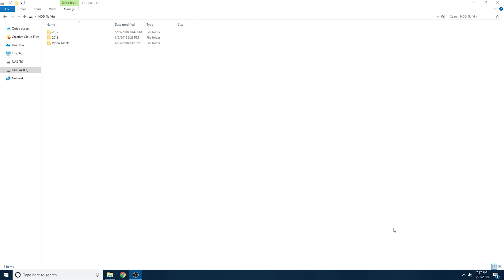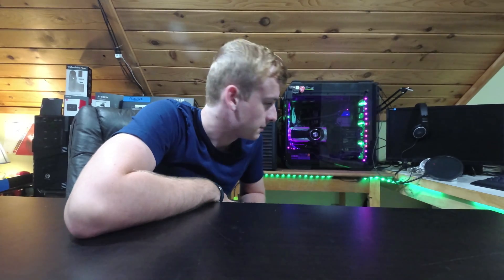DIY $600 Dual XEON 16 Core Video Render Server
Today I build and talk about how you can design and make a video rendering server for $600. This one has 16 cores and 16 GB of RAM and will be rendering my DIY 4K Videos.